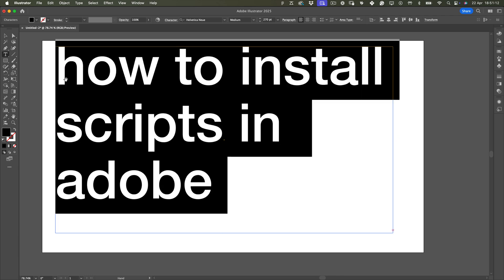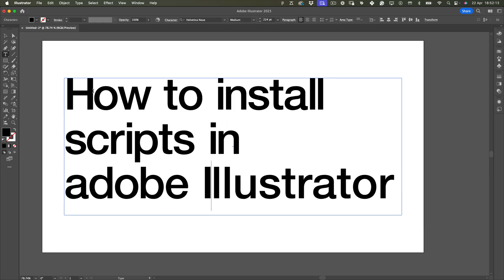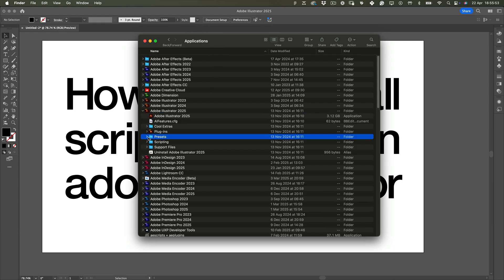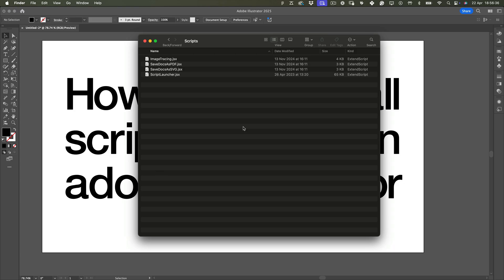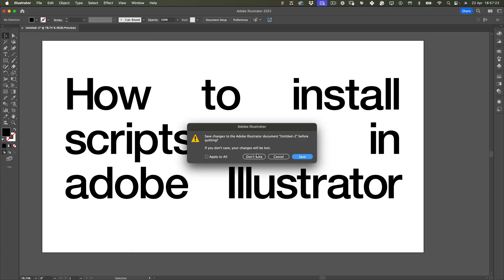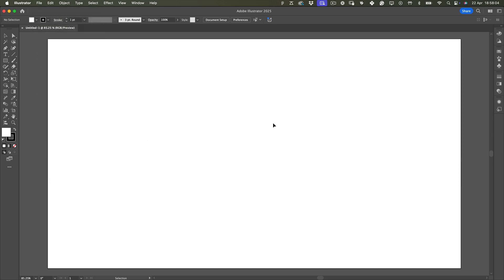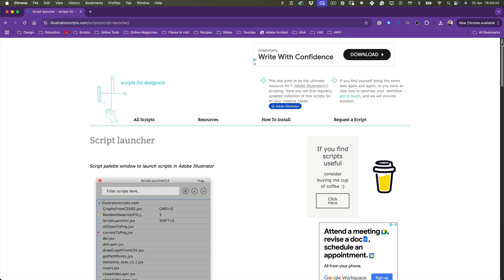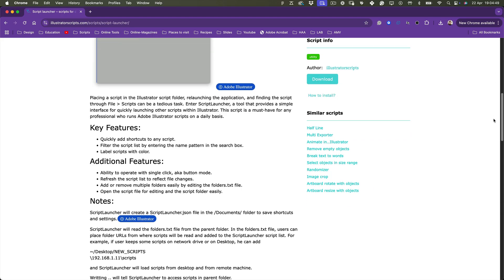How to Power Up Illustrator with Scripts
How to Install Scripts in Adobe Illustrator – Mac and Windows
In this quick guide, I’ll show you exactly how to install scripts in Adobe Illustrator — whether you’re on a Mac or Windows. Scripts can seriously speed up your workflow, and once you know where to drop them, it's super easy.

🖥 Mac path:
Applications
Adobe Illustrator 2024
Presets
en_GB
Scripts

🪟 Windows path:
C:
Program Files
Adobe
Adobe Illustrator 2024
Presets
en_GB
Scripts

After installing, just restart Illustrator and find your new scripts under File → Scripts.

💡 Bonus Tip:
If you use scripts all the time like I do, check out the Script Launcher from illustratorscripts.com. It saves so many clicks and keeps your favourite tools close.